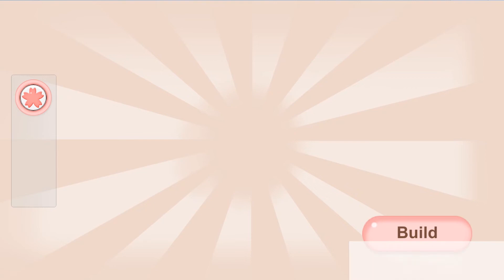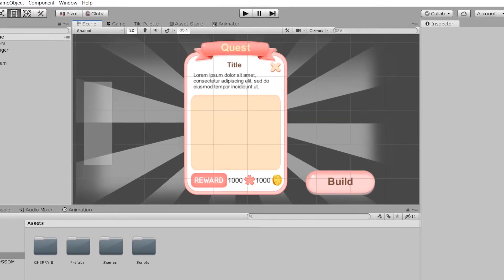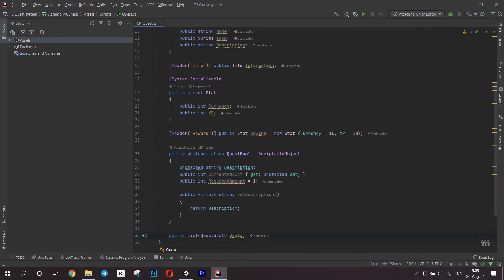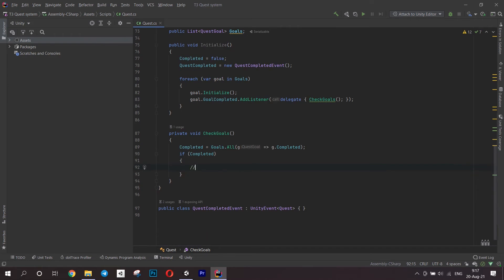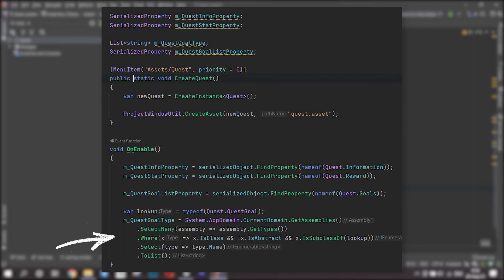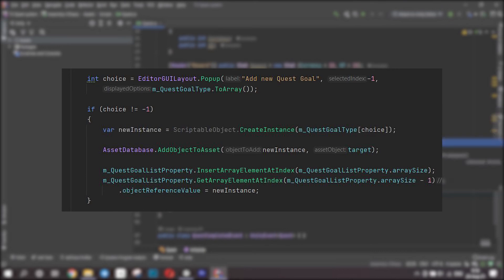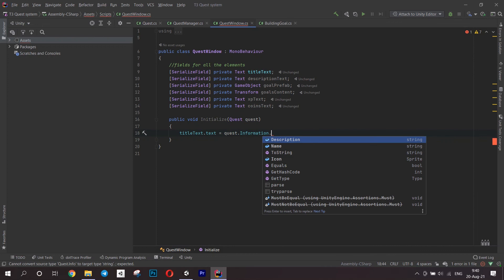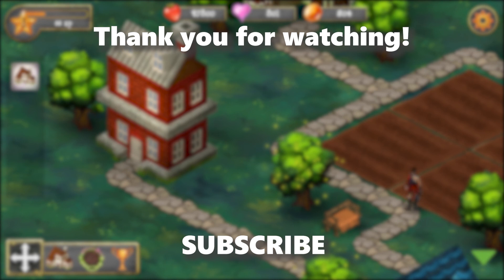How to make a QUEST SYSTEM in Unity | RPG Tutorial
This is an easy yet advanced tutorial on a Quest System in Unity. It uses the best practices of programming, ScriptableObjects and even a Custom Editor! It will be a great addition to an RPG, simulation, exploration or any other game.

⏱️ Timestamps ⏱️
0:00 What this video is about
0:51 UML Diagram explanation
2:12 UI setup
3:08 Coding the basics
7:45 Custom Editor
11:53 Handling the UI
14:33 How to connect it to a real game
15:30 Outro